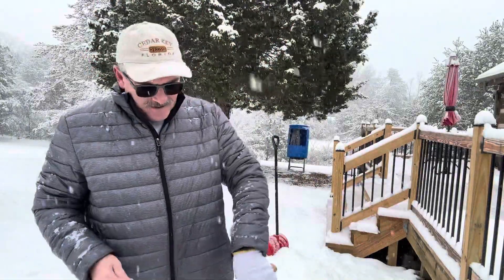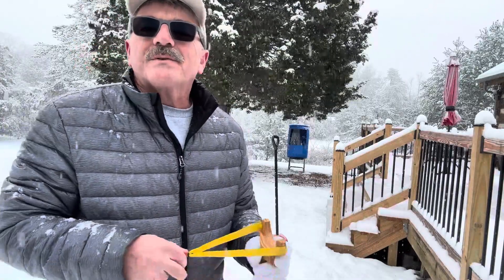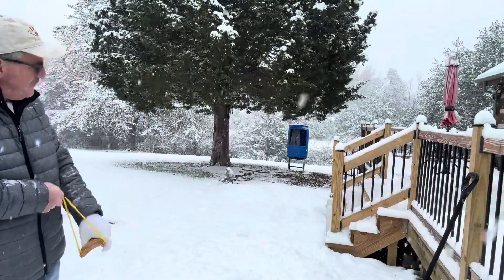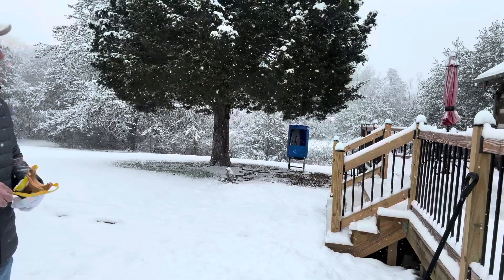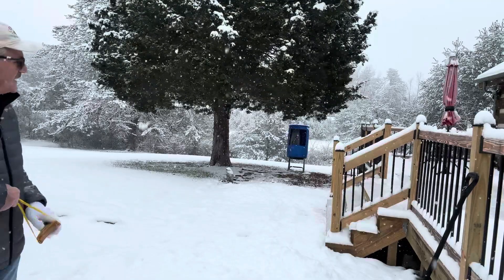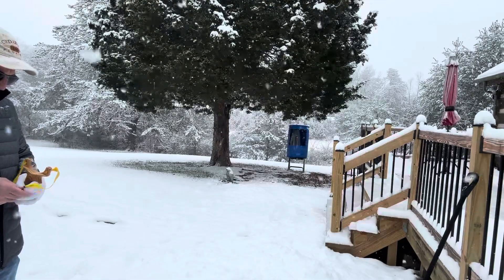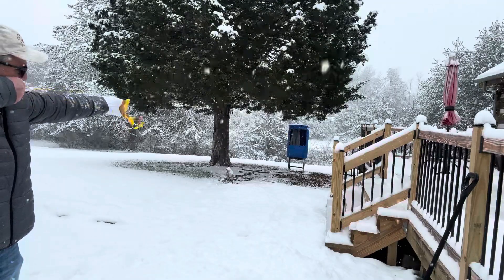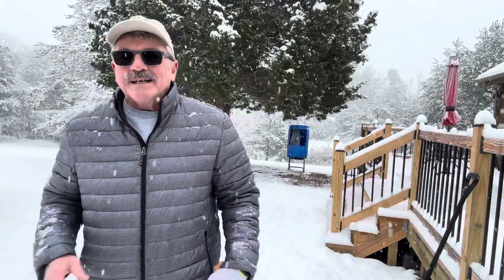Snow shoveling and shooting 11mm clay!